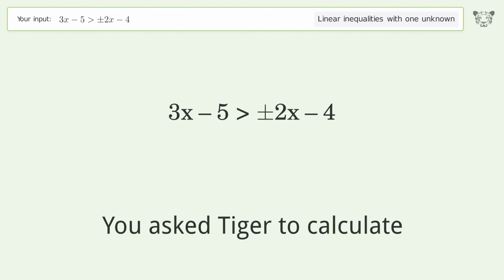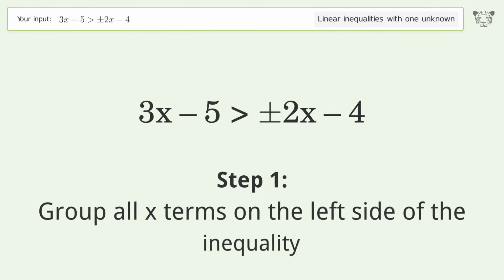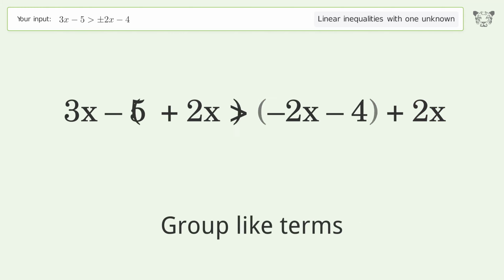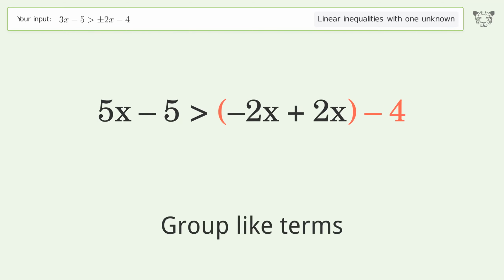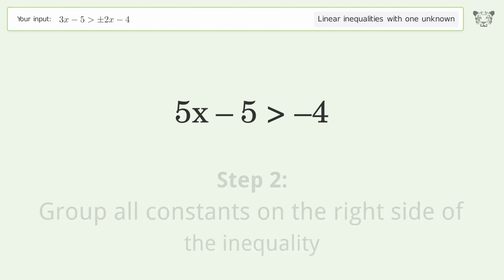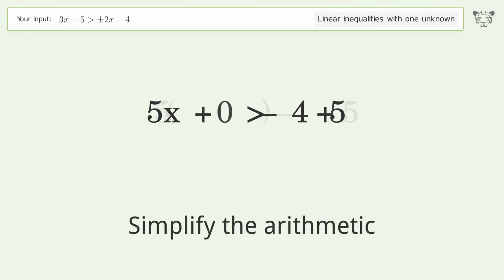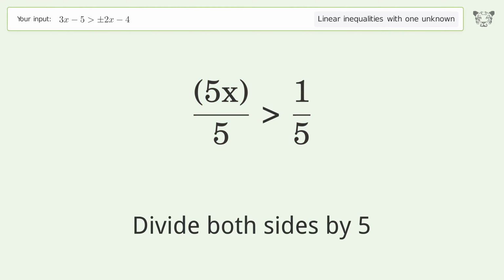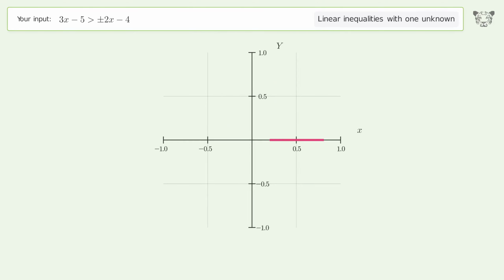Solving Linear Inequalities: 3x-5 is Greater Than +-2x-4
Struggling with 3x-5 is Greater Than +-2x-4? Watch our step-by-step video on Tiger Algebra to master this linear inequality effortlessly. Also, check out for more tips and tricks